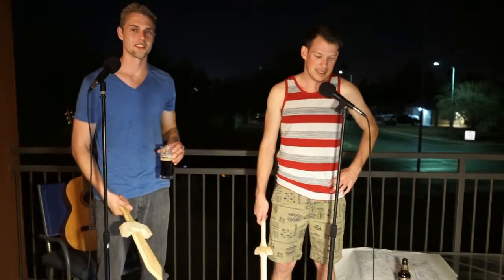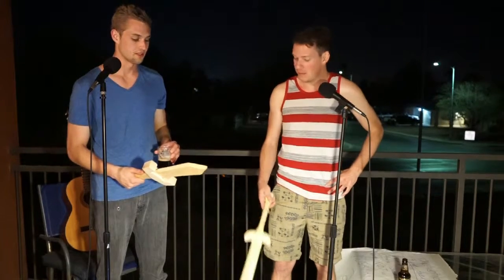Let's Paint Wooden Swords! - Part 1 of 2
GET READY TO CRINGE.

On this precious evening Matt and Nick started began painting wooden swords that they purchased from the Renaissance Festival. The last thing they painted was in 8th grade so this show goes nice and smooth.

The FAQ!Cast is posted every week with video YouTube and audio podcast services around the globe!

Here is some soundcloud!